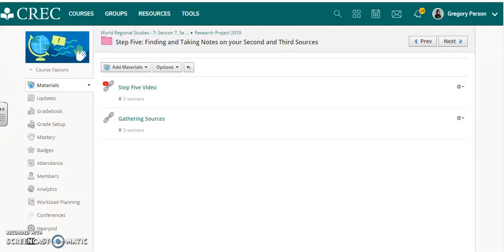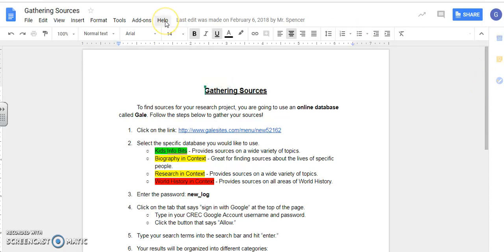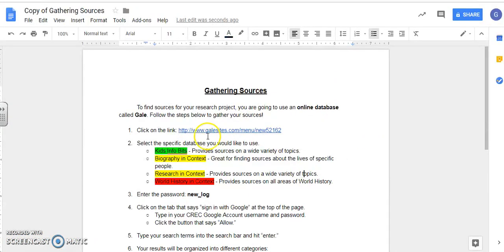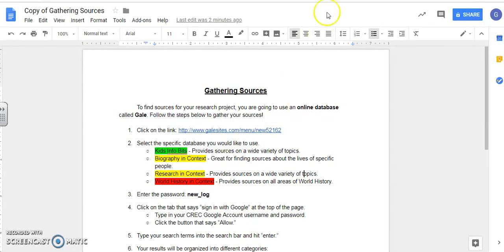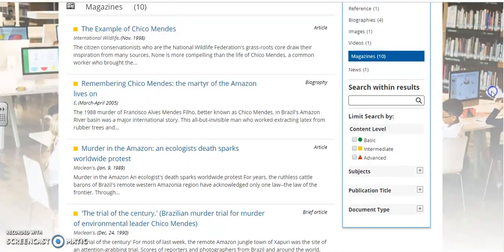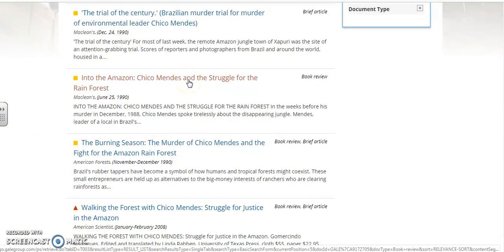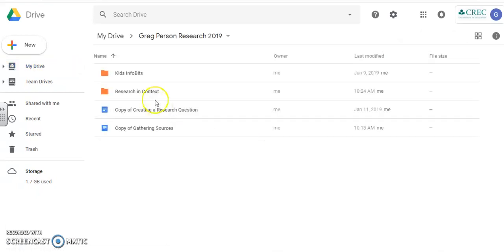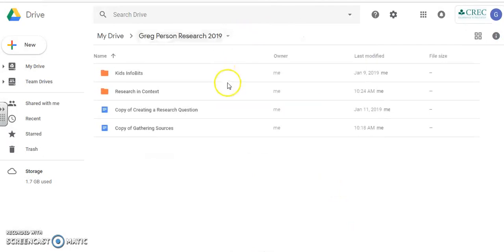Research 2019 Step Five: Finding and Taking Notes on your Second and Third Sources